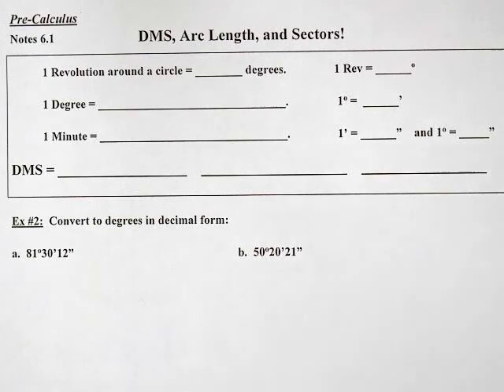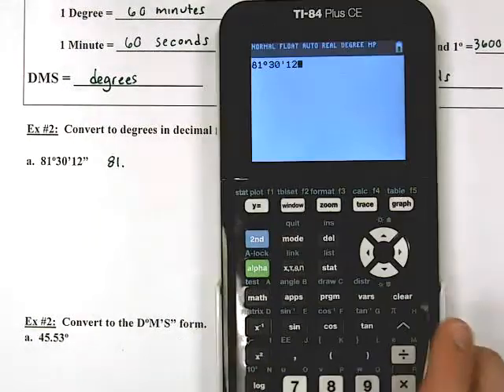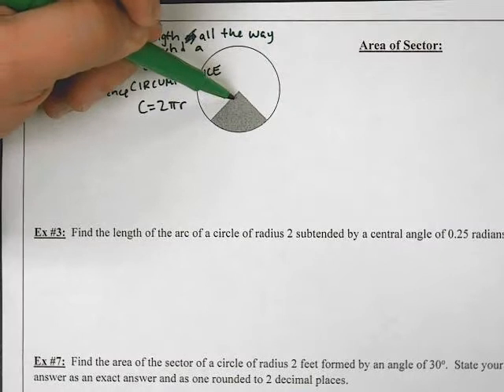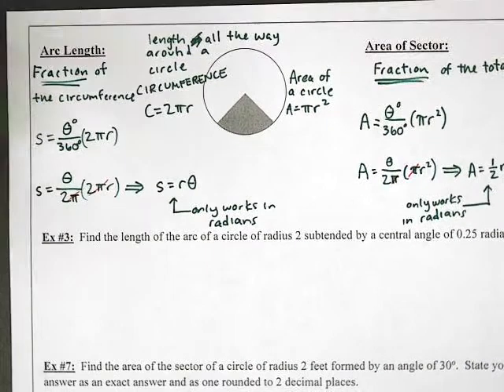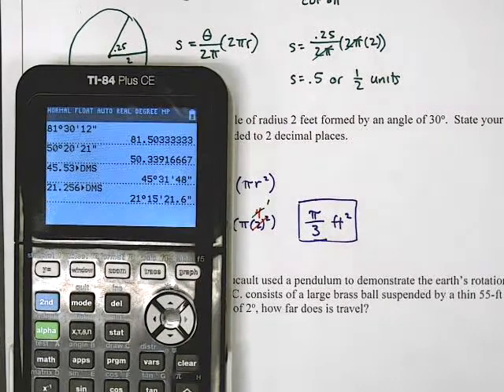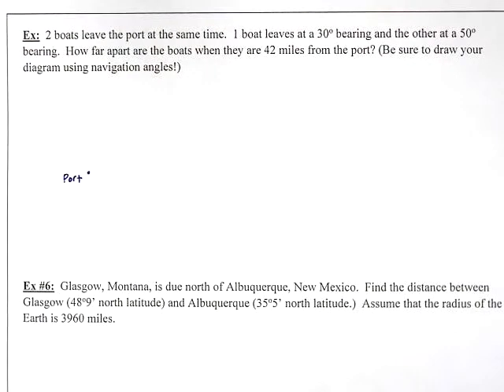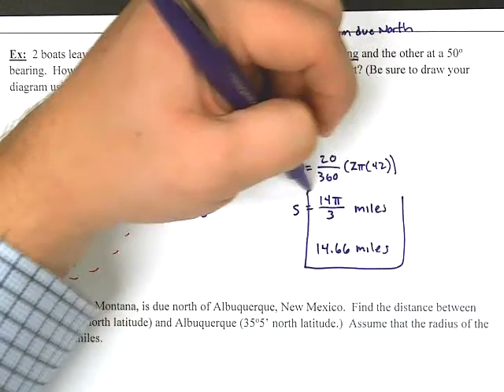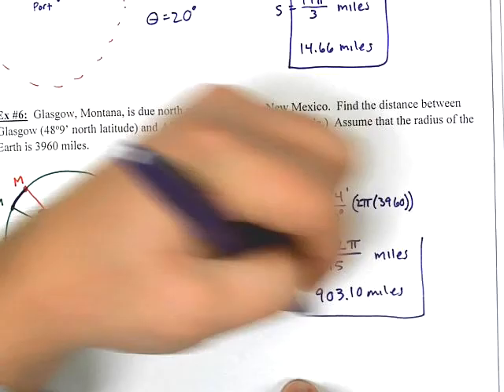Section 6.1 - DMS, Arc Length and Area of a Sector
Today, we focus on word problems focusing on the application of arc length and area of a sector